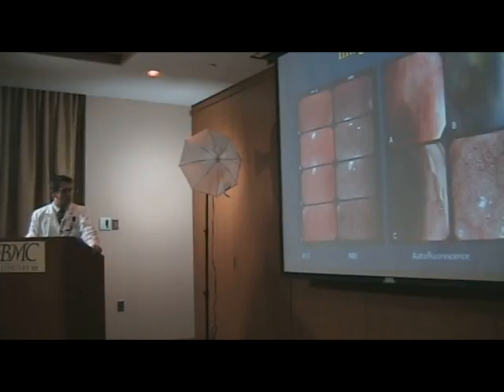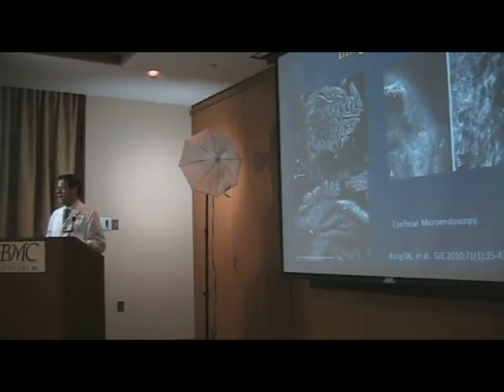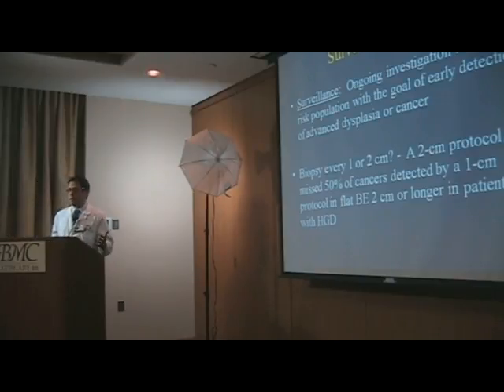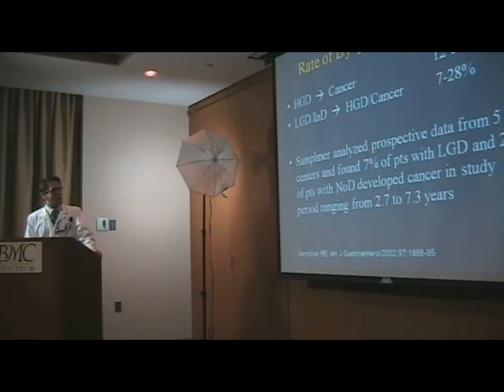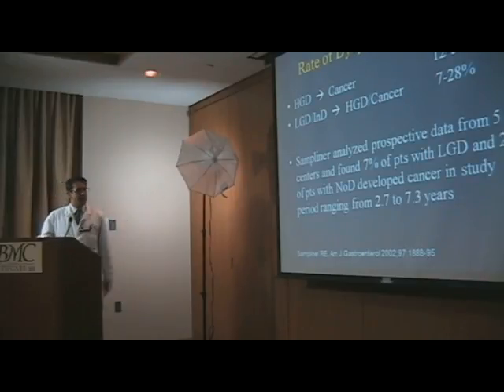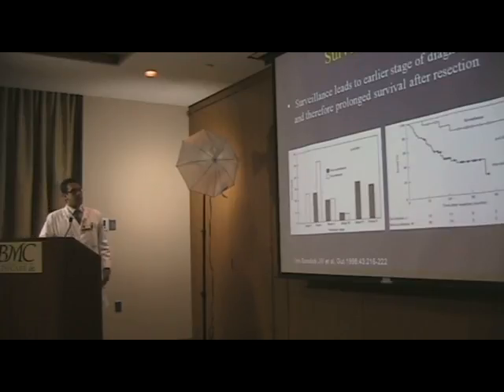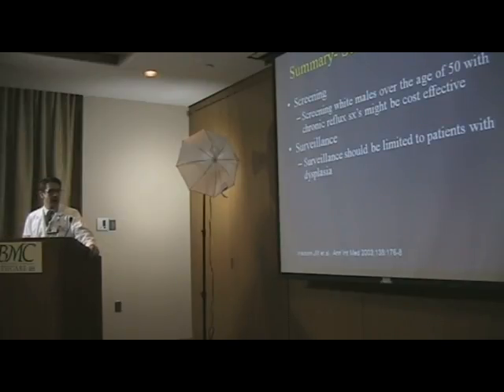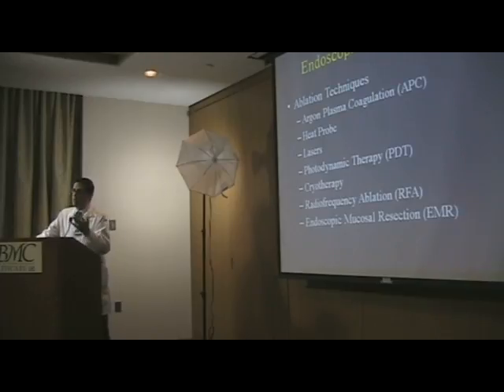February Video 4/6